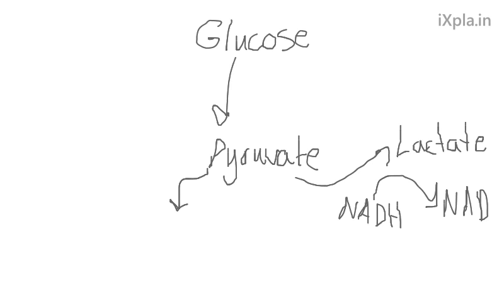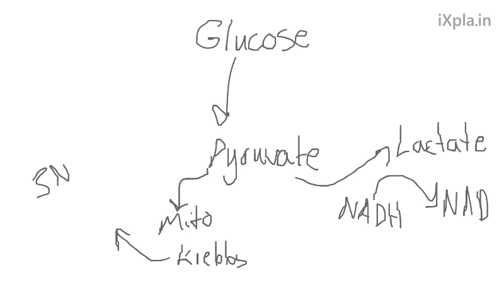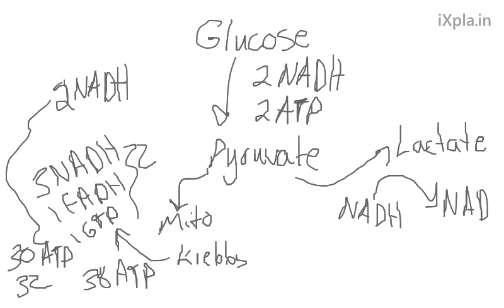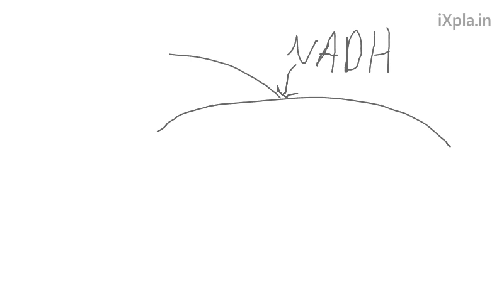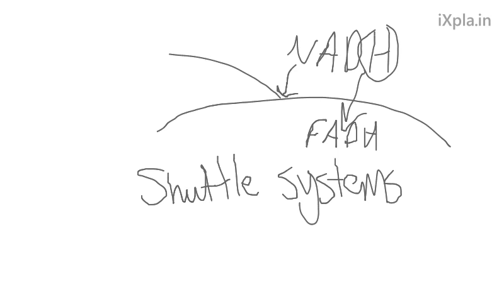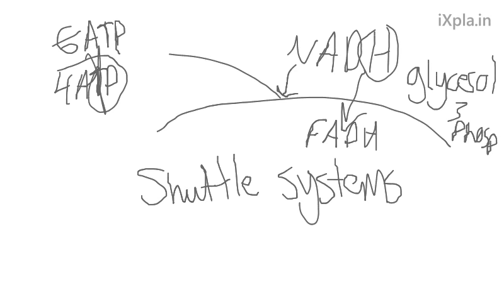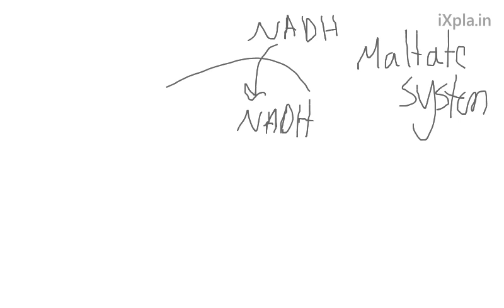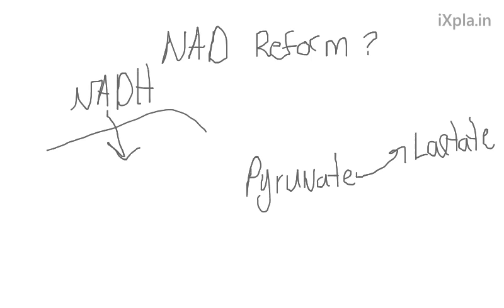Shuttle Systems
Description